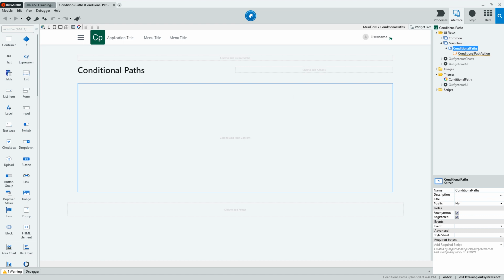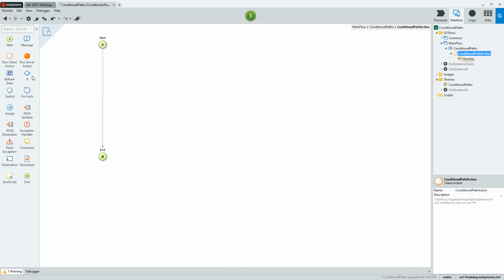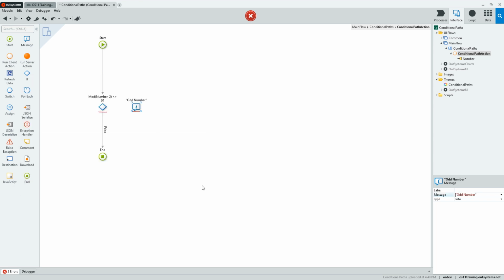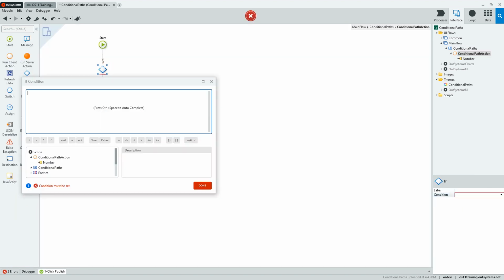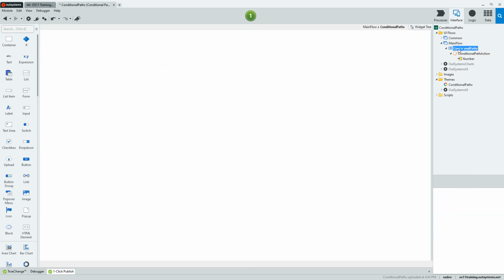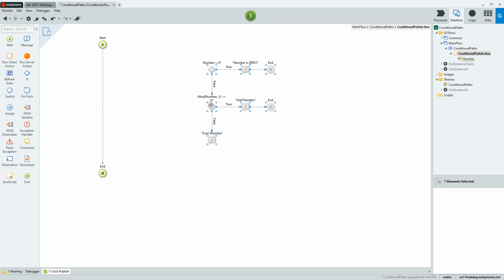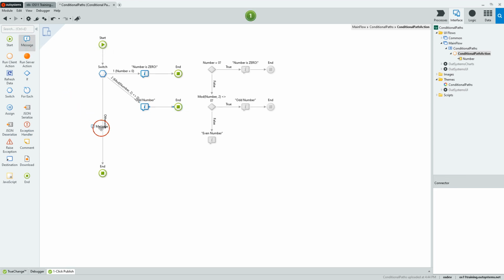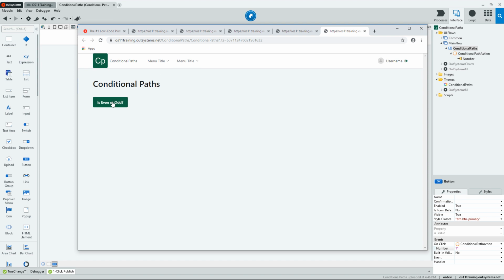How to Create Conditional Paths